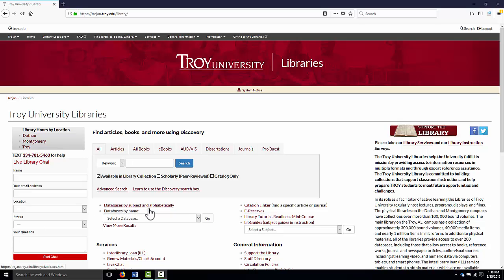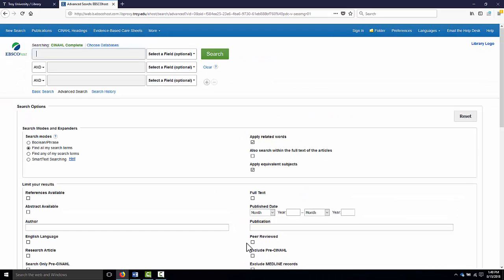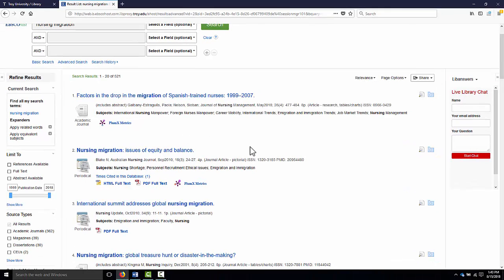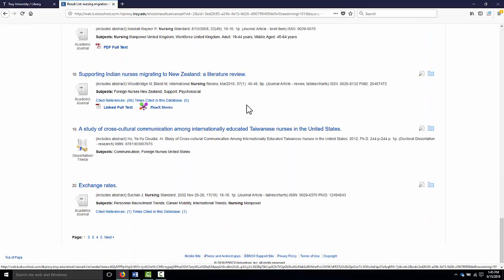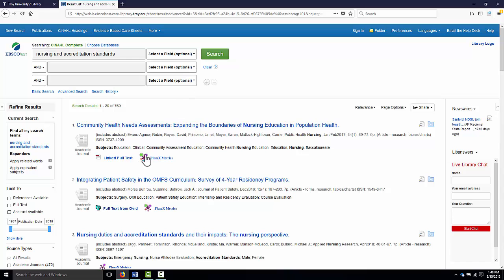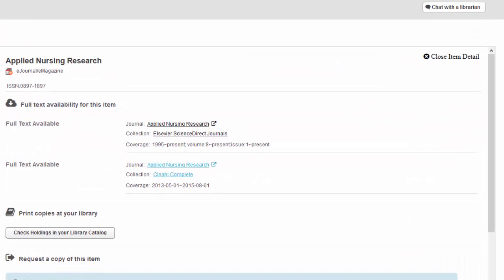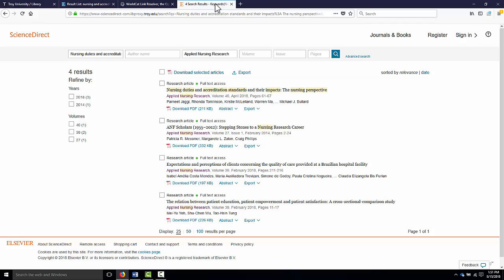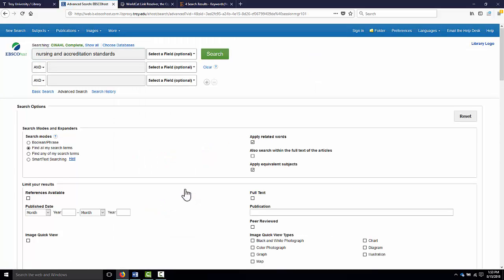NSG CINAHL Complete database